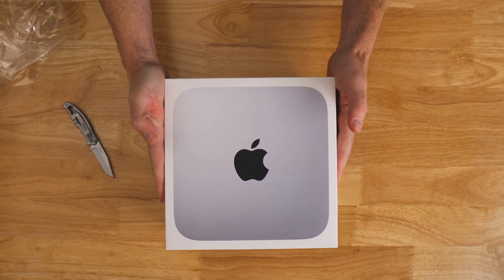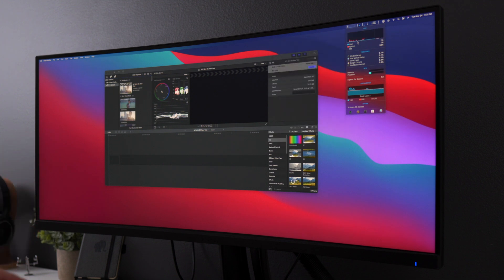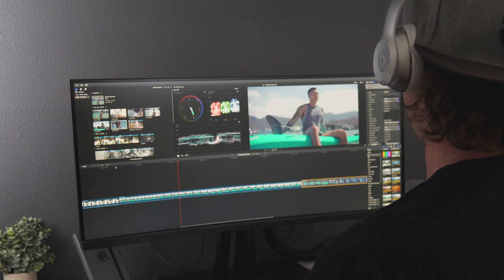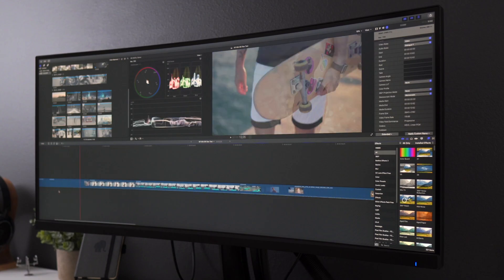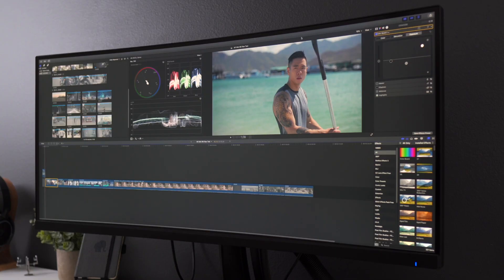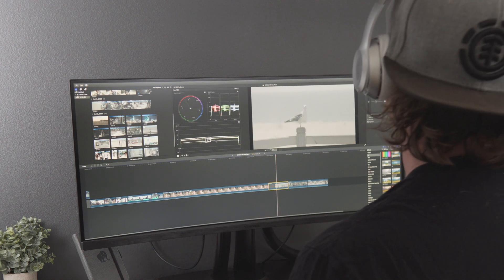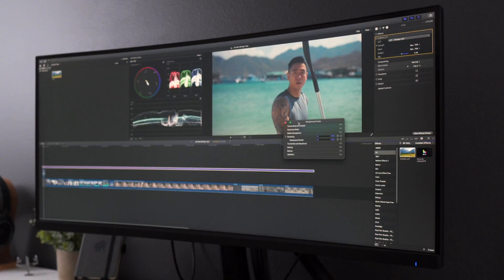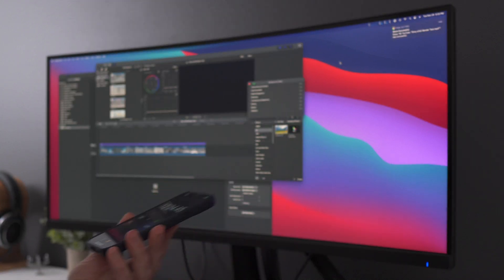M1 Mac mini Video Editing Performance with 8k Footage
The M1 Mac mini’s video editing performance with 8K Raw Footage is definitely a surprising endeavor. With the 16GB of RAM and 1TB SSD upgrade on my Mac mini I surprisingly was able to handle both 12-bit 8K Raw footage from the Canon R5 as well as 10-bit 4K footage from the Sony A7siii without any issues of crashing, dropped frames, and really just being able to play this footage in the timeline. You may have watched several Apple M1 reviews, but let me just say that this has been nothing short of incredible.

If you're thinking about a video editing pc build in 2020, you may want to consider the Apple M1 mac mini, especially if you are familiar with the ecosystem and editing in FCPX. In this M1 Mac Mini review of a Final Cut Pro workflow, I bring you behind the scenes on working with these video files.

Keep in mind that I did use original media in the timeline and I also had my settings for better quality instead of better performance. I was performing these tasks for the very first time, so you are seeing the process just as I was and I didn't know what the outcome was going to be. During the render, which I know may be surprising as far as the time is concerned with that non-optimized 8K footage rendered in 4K for YouTube, it never once flinched and just kept moving right along without any issues. I think the future is bright for these Apple Silicon Macs.
To work with these Canon files you will need this plugin for FCPX

Intro: 0:00
Behind the Scenes with 8K and 6K Workflow: 02:14
Summary: 14:28
Outro: 16:25

4K Monitor (Amazon)

Send Mail & Packages to:
Kevin Ross
4845 Pearl E. Cir. STE 101